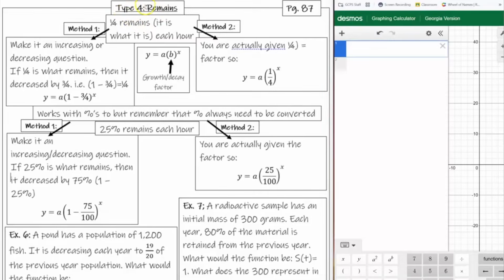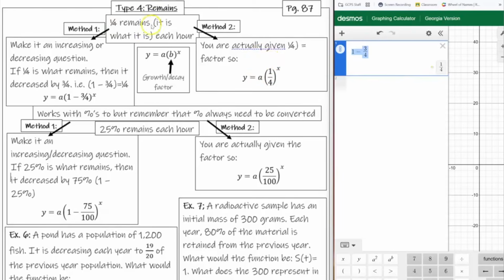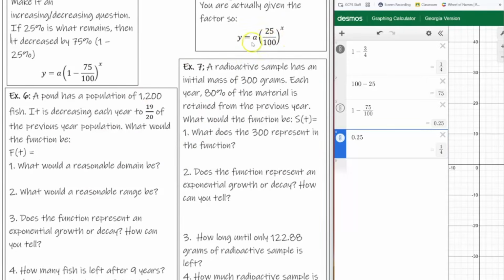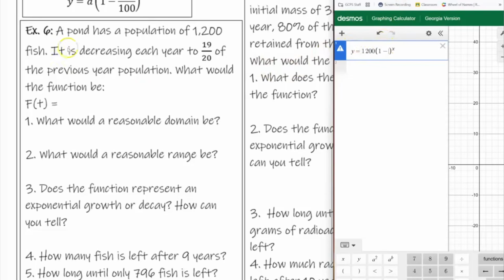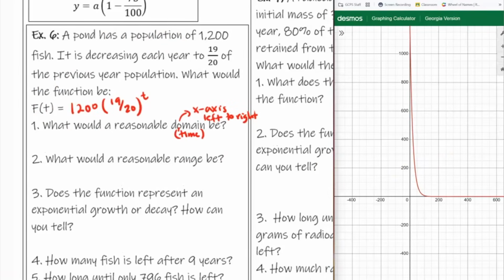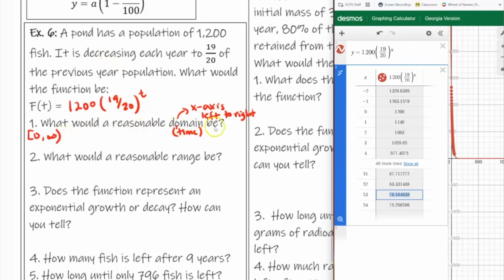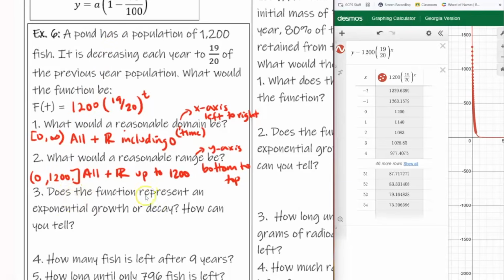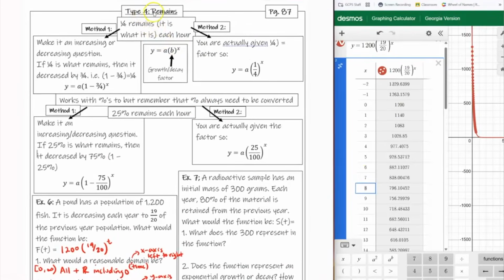Exponential Context: Remains